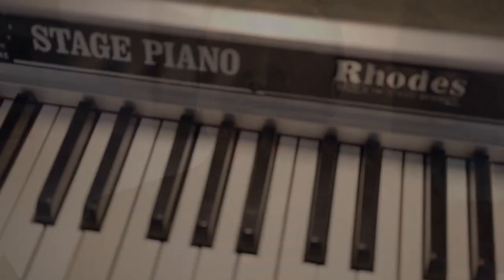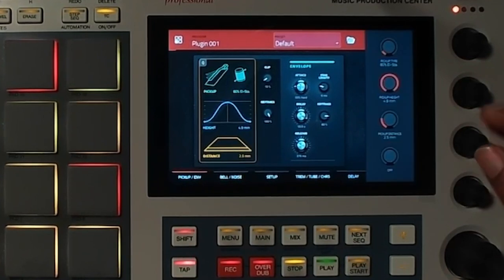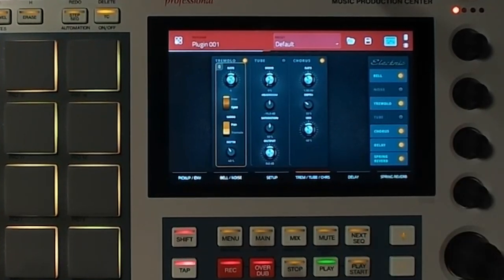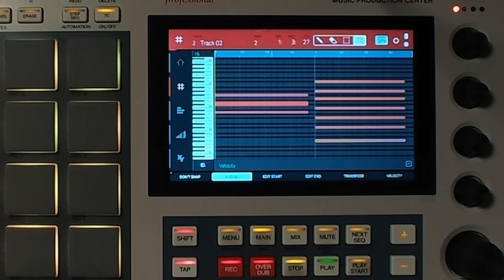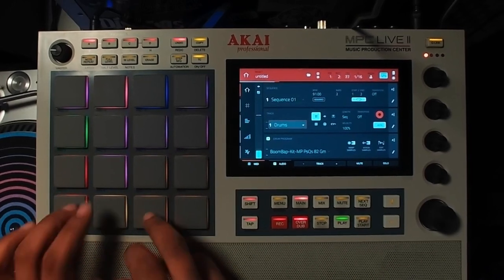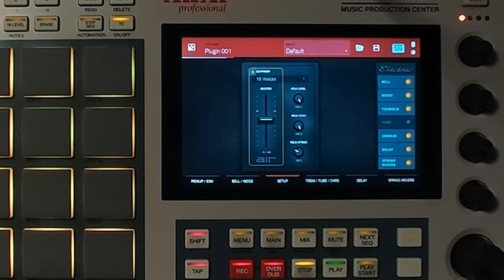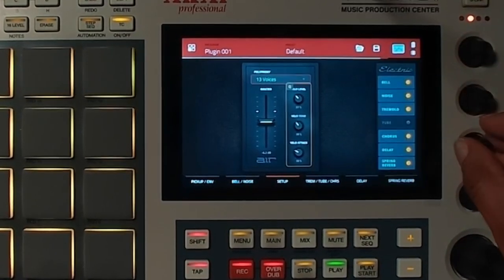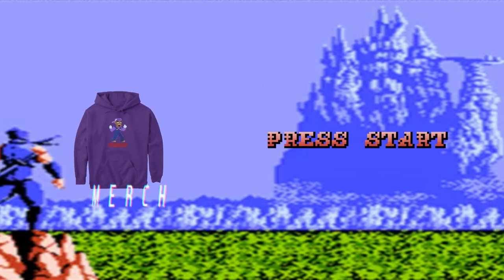AKAI MPC ONE Jazz Hip hop Electric Stock Plugin Sound Design (Rhodes)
A video on how to make Jazz hip hop Rhodes piano sounds in the AKAI MPC ONE (Live II & X). Marlo Digs is one of my favorite MPC boom bap producers & his Rhodes piano beats are FIRE! I'll show you how to make sounds with the electric stock plugin, how to make humanize chord progressions, & adding lofi effects too! Special thanks to Musician Paradise for the free Jazz chords.

here's his free chord progressions for the MPC Live, X, or One

if you like those 808s then check these out!

hardware guides

LEARN HOW TO USE THE MPC LIVE II OR ONE HERE!

0:00 vibes & overview
1:12 basic setup
2:06 how to get a smooth Rhodes sound
2:57 adding chords
3:35 recording the chords
4:13 Electric plugin tips
5:30 adding a humanized feel to chords
7:46 laying down a drumline
8:32 let's go in depth!
12:03 adding lofi & enhance it!